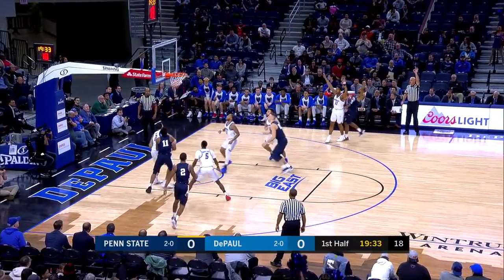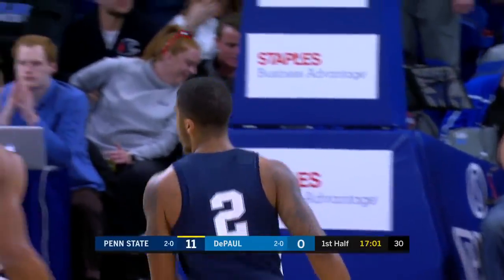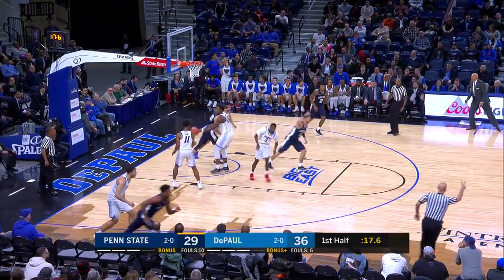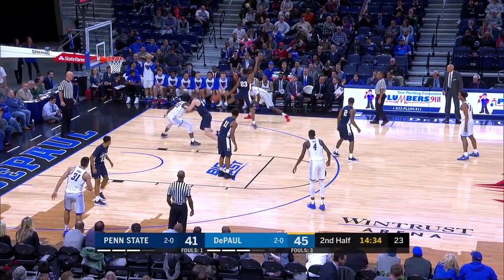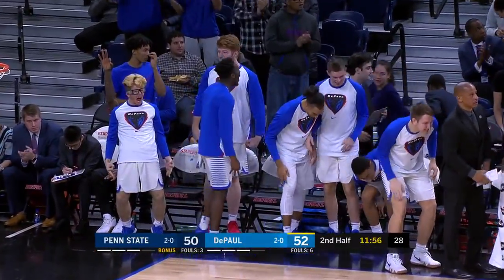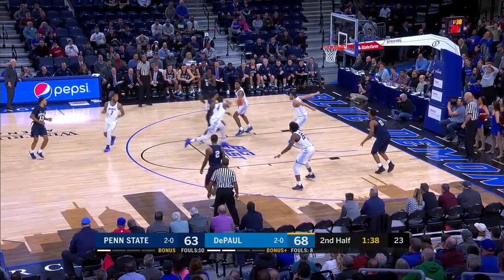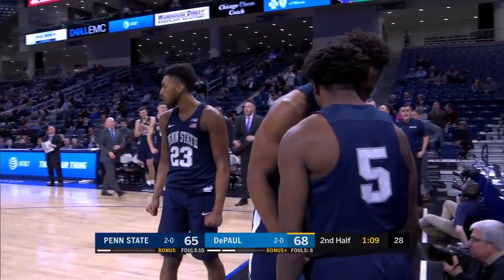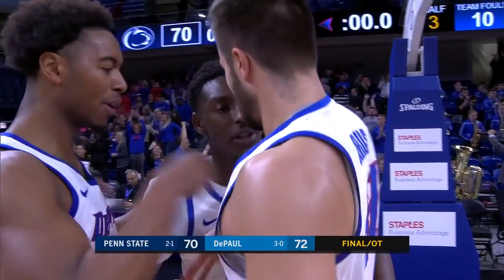Penn State vs. DePaul | FOX COLLEGE HOOPS HIGHLIGHTS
DePaul and Penn State go down to the wire in an overtime thriller.